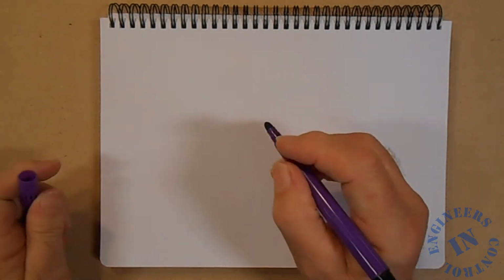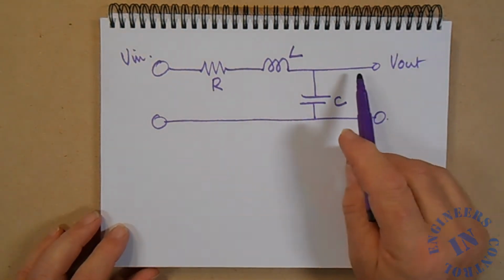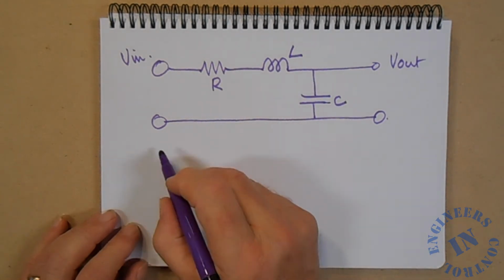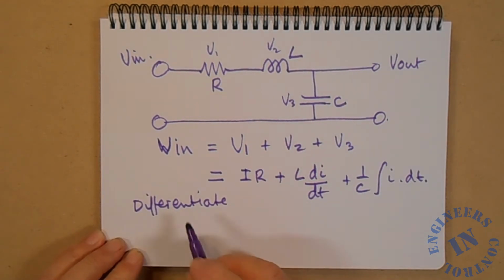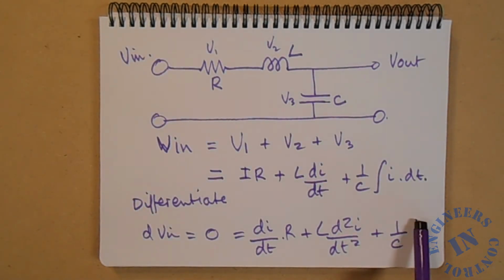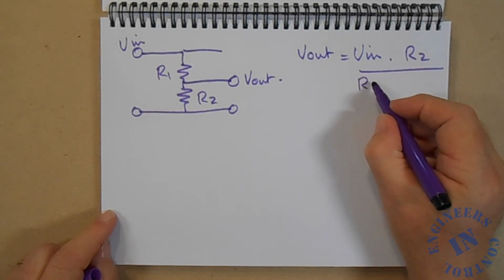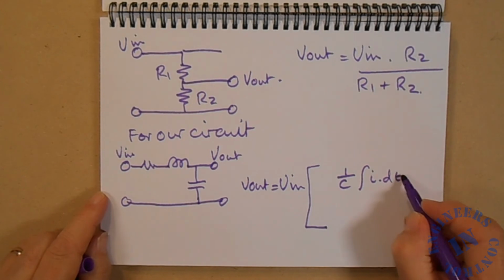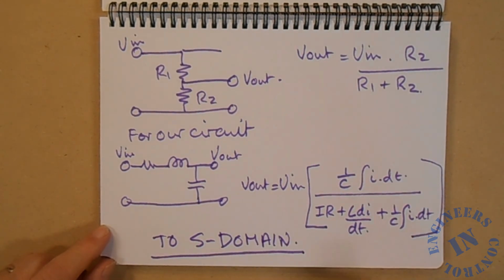Control Systems 101: 5 - Creating differential equations for an electrical process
For electrical and electronics engineers, the standard example used to obtain a differential equation is an “RLC circuit”. In other words we use a resistor, R, as a passive loss component, an inductance coil, L, as the reactive kinetic energy or inertia component, and, a capacitor, C, as the reactive potential energy component.

Here we use this standard electrical circuit to demonstrate the simple development of a second-order differential equation.